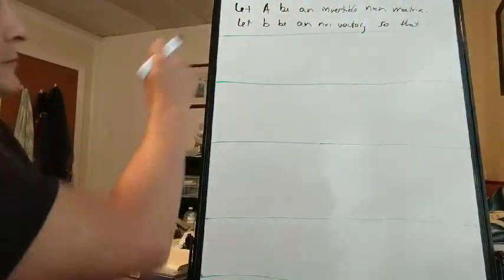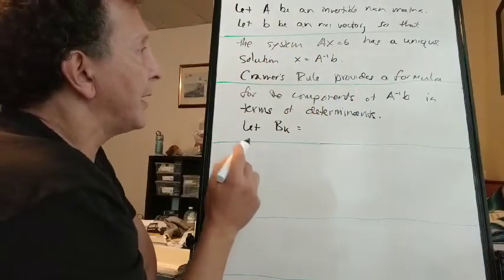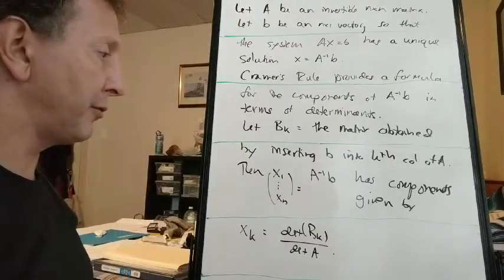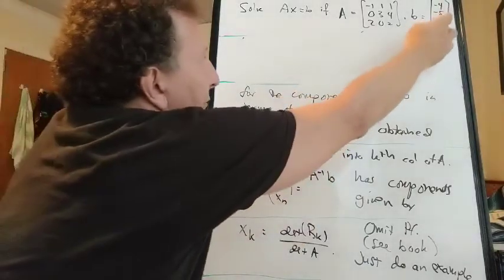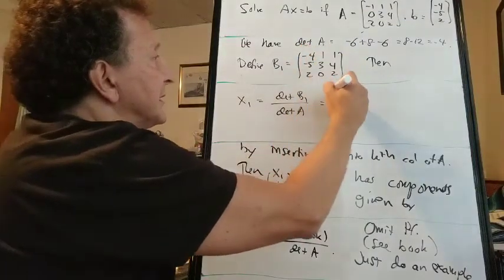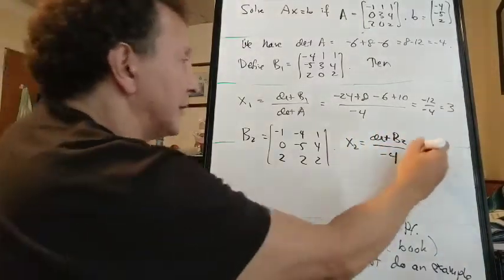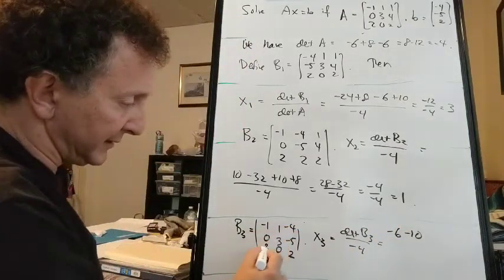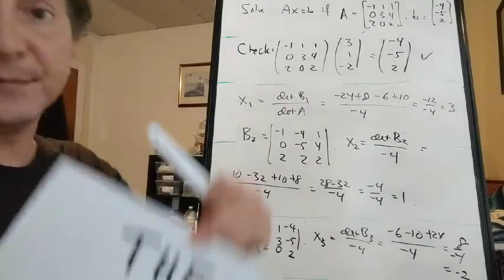MATH 205 Week 12 Lesson 1